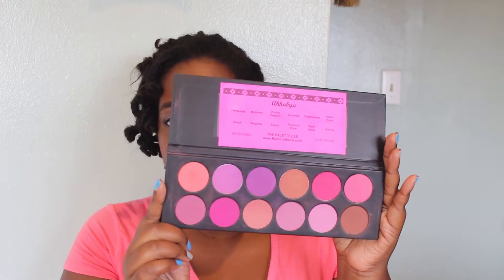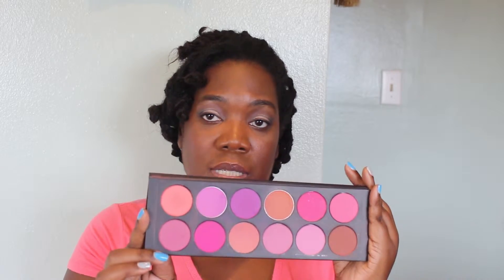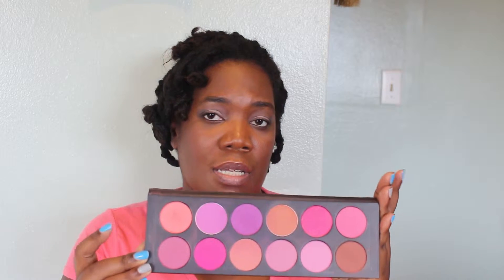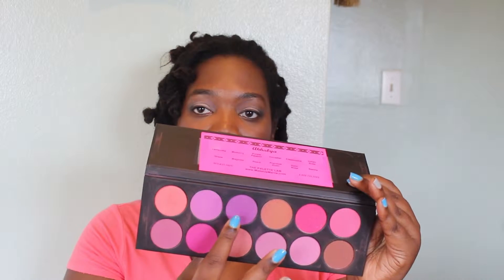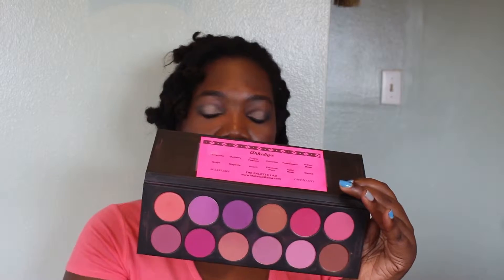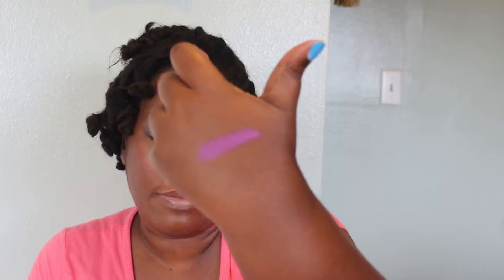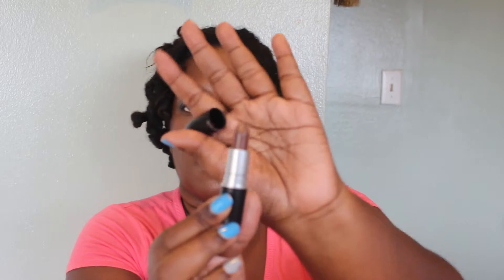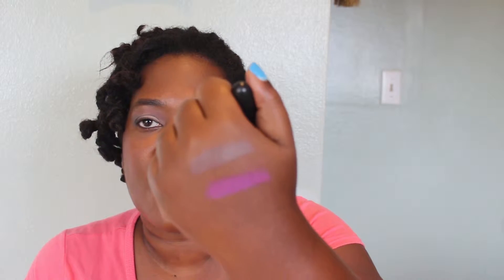January 2016 Life Style Favorites + One FAIL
My Favorites
1. Le Femme Blush Palette
2. MAC Lipstick Stone
3. Bath & Body Works Napa Valley Sunset Hand Cream
4. Swingline Laminator (22.10)
5. We R Keepers Crop-A-Dile Power Punch ¼ inch (10.11)
1. FAIL MAC Matte Liquid Lipstick
Welcome to Count Your Blessings 712! I am Monique, a wife and full-time working mom of 5 beautiful children. My channel will be a little bit of everything fun!

Snail Mail:
Count Your Blessings 712
7875 NW 57 Street